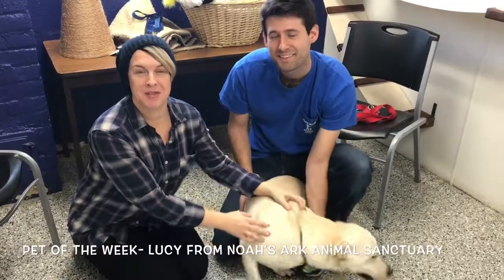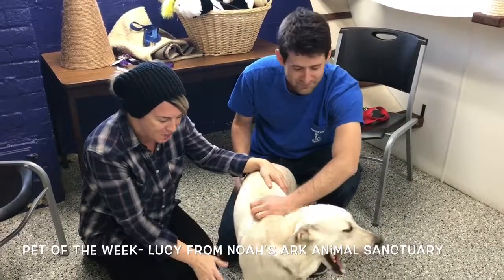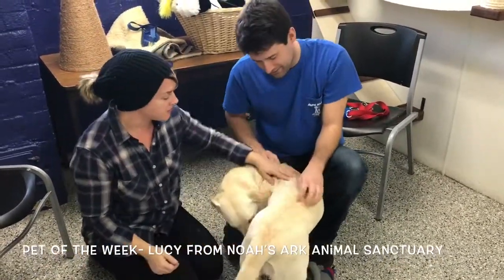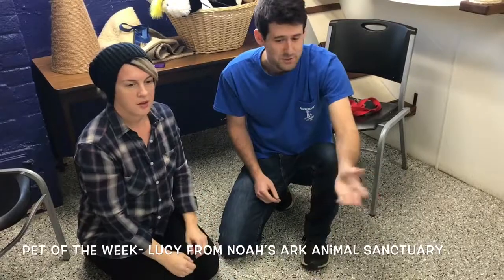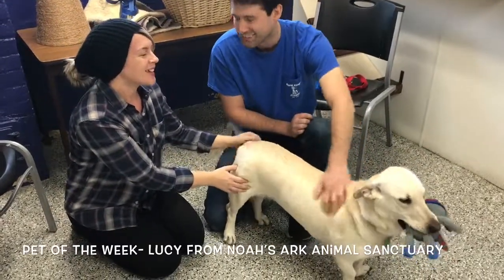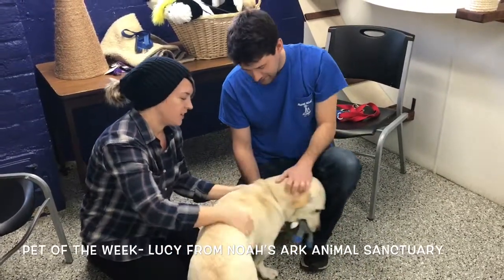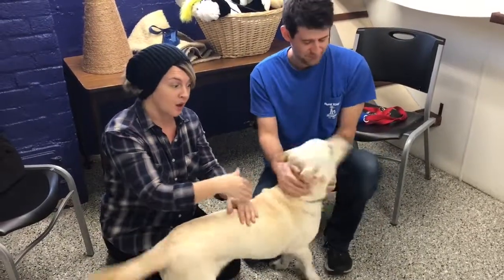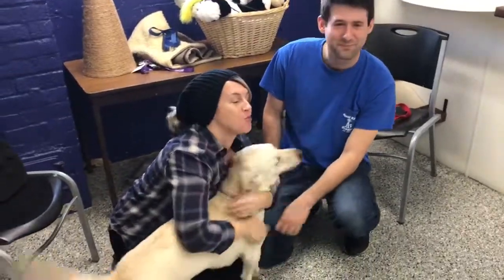Bouncing Bassador Dog Loves to Play Fetch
Meet our newest furry friend from Noah’s Ark Animal Sanctuary, Lucy the Bassador.